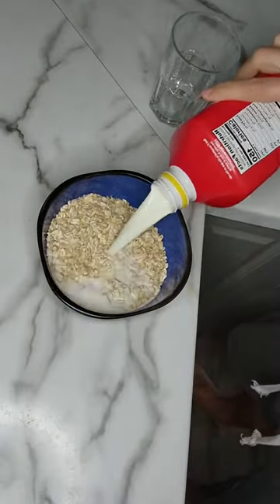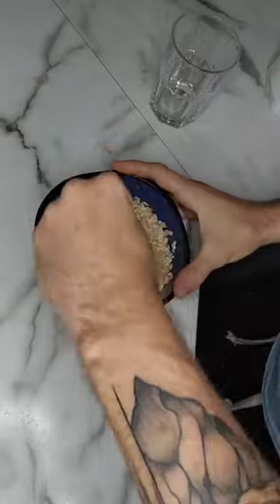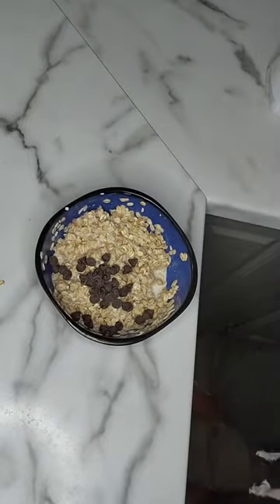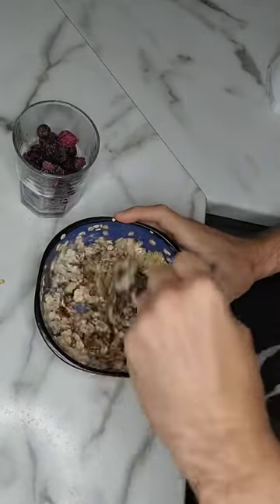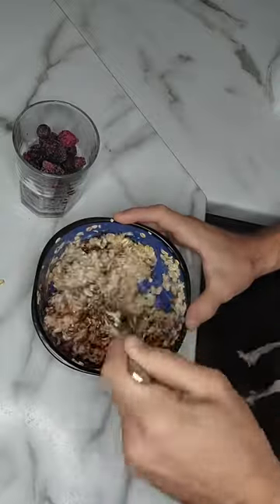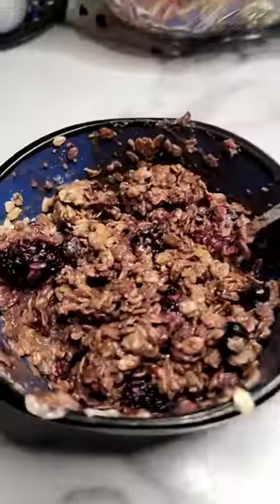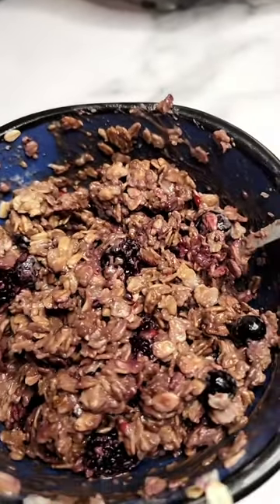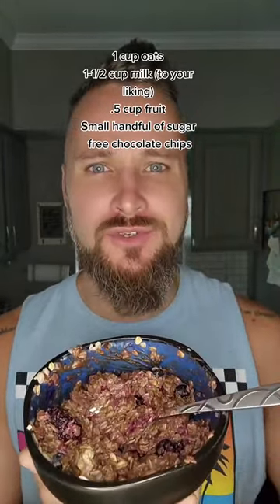No bake cookie oatmeal for breakfast? You betcha! 26g of protein and 19g of fiber! Screen shot ingr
No bake cookie oatmeal for breakfast? You betcha! 26g of protein and 19g of fiber! Screen shot ingredients at r end and save for later!

Interested in working with me 1:1? Apply for coaching